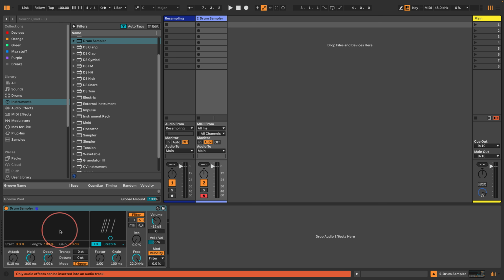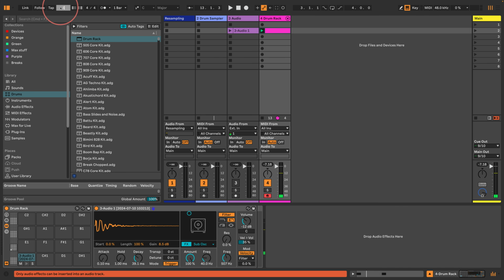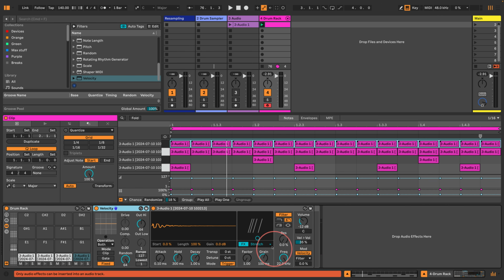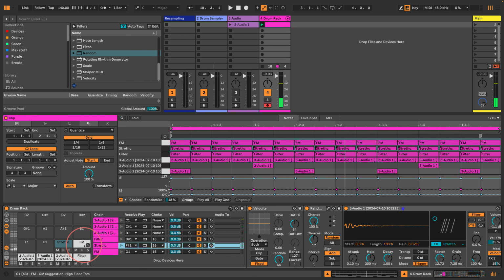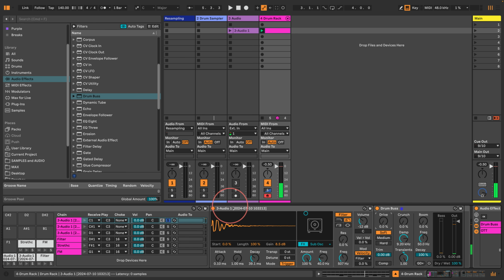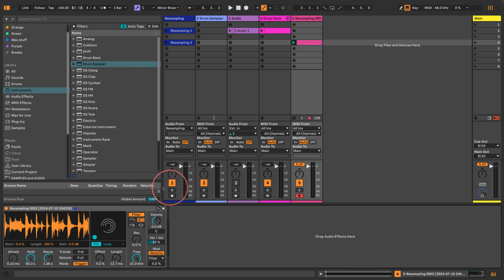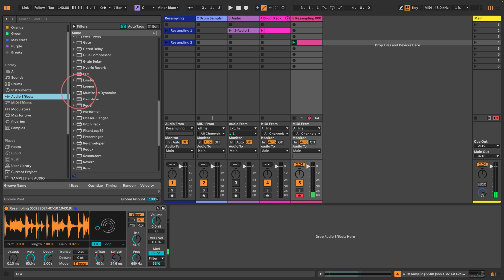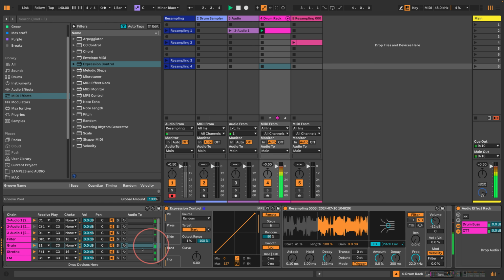Ableton Live 12 Tutorial - Exploring Drum Sampler = Ned Rush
In this Ableton Live 12 Tutorial we explore the new Drum Sampler in the Live 12.1 beta.